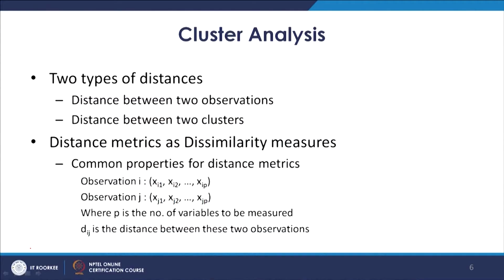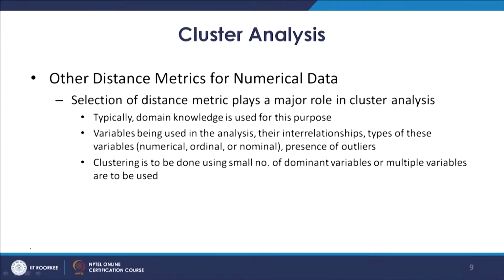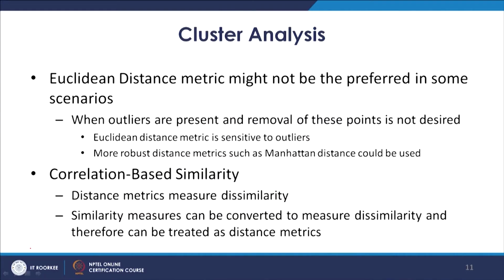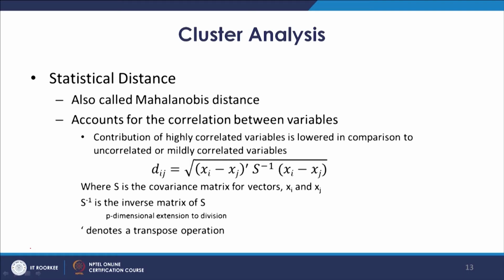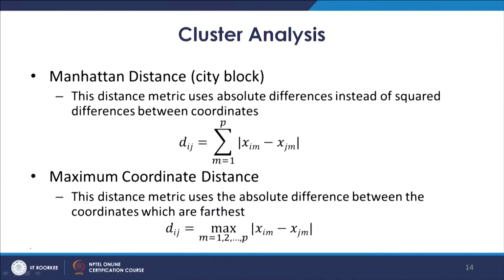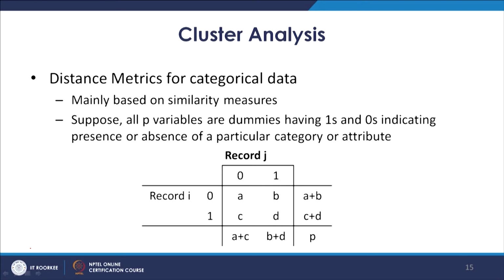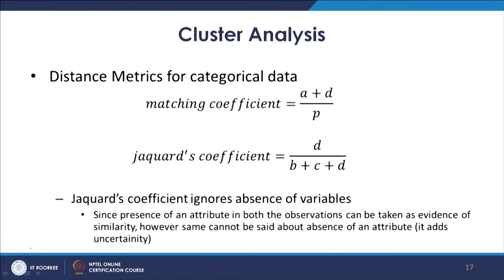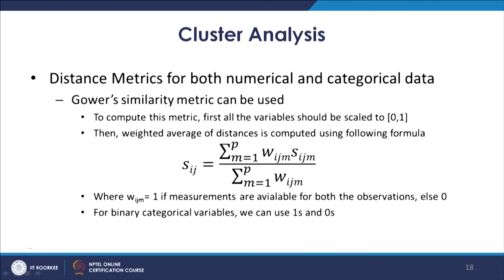Cluster Analysis- Part II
This lecture is the continuation of the previous discussion on cluster analysis. It further elaborates the importance of distance metrics in clustering using categorical data.